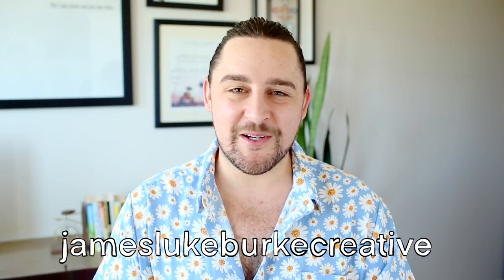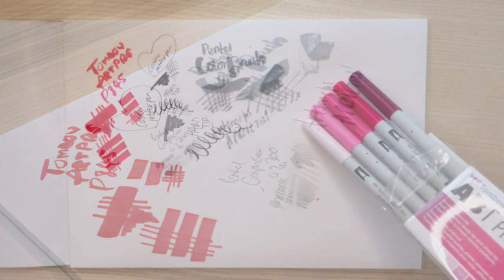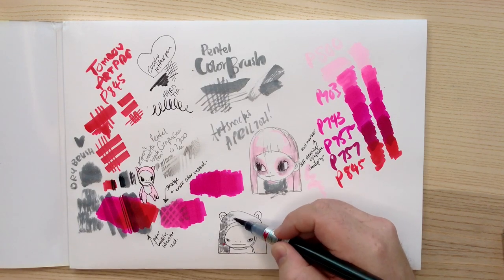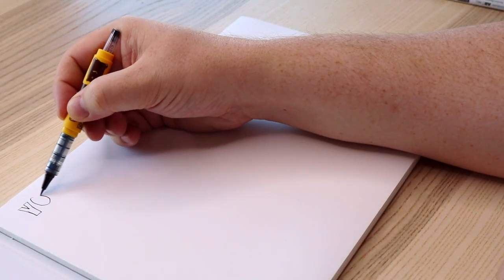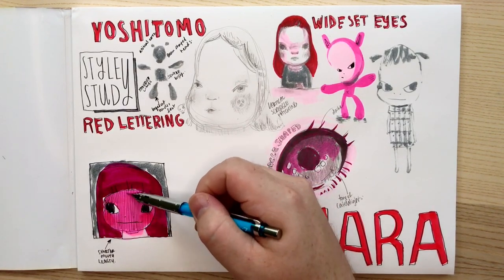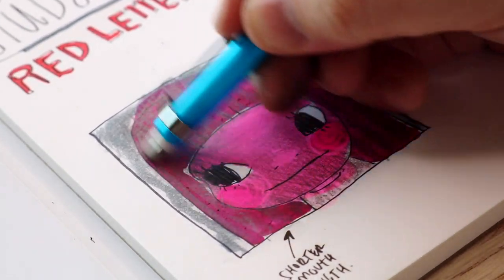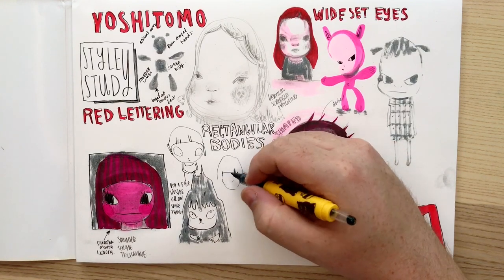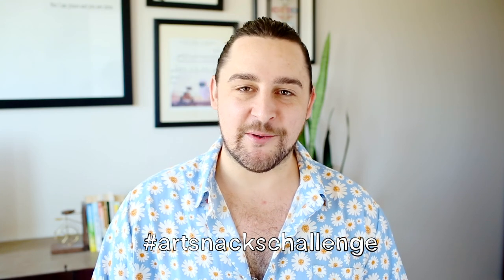ARTSNACKS​​​ BOX FREESTYLE: April 2021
Think outside the box with our brand new monthly video series, the ArtSnacks Box Freestyle! It’s produced and hosted by mixed media artist, James Burke, who encourages you to create freely, with no rules or limitations.

In this month’s Freestyle, follow along with James and put your own twist on the ArtSnacksChallenge​​​. He’ll explore different styles and techniques while taking an in-depth look at the supplies found in the April box.